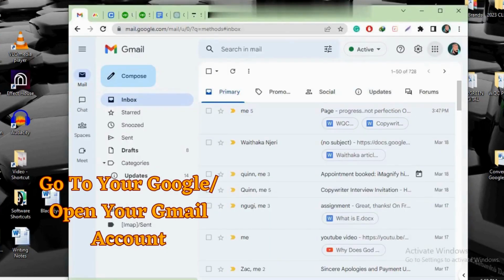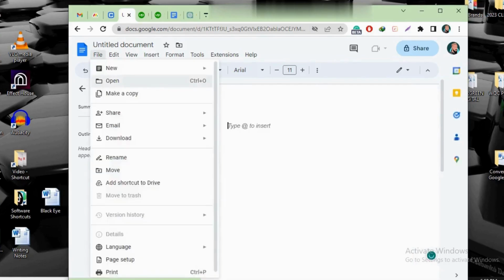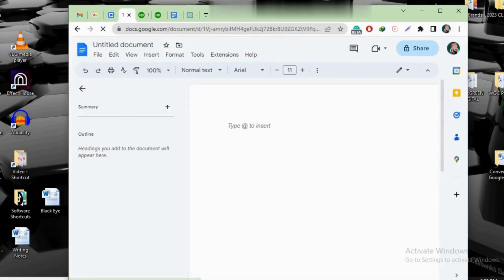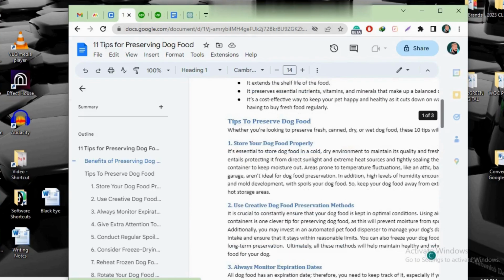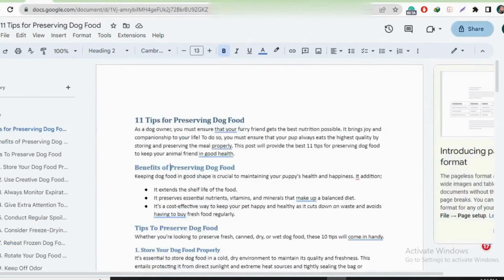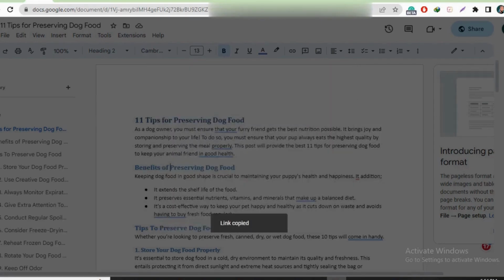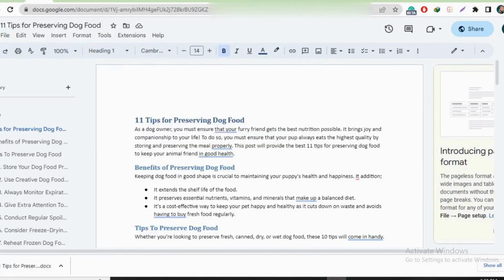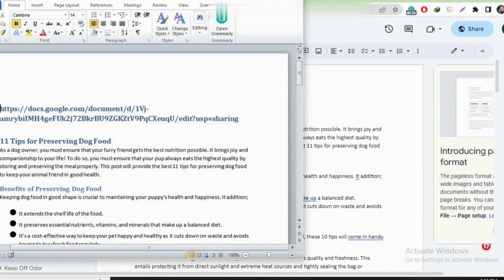Easy Steps: How to Convert a Word Doc into a Google Doc & Vice Versa| Under 2 Minutes Guide!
Convert Your word document to Google Doc and Vice Versa in Under 2 minutes
In this tutorial, we will guide you through the simple steps to convert a Word document into a Google Doc. By doing so, you can enjoy the benefits of Google Docs, such as real-time collaboration, automatic saving, and access from any device with an internet connection. You will learn how to transfer all the text, formatting, images, and comments from your Word document to a Google Doc without losing any data. We will also provide you with some tips to make the conversion process smoother and faster. Whether you are a student, a professional, or just someone who wants to streamline your work, this video will show you how to convert your Word document into a Google Doc seamlessly. Keywords: Word document, Google Doc, conversion, formatting, real-time collaboration.